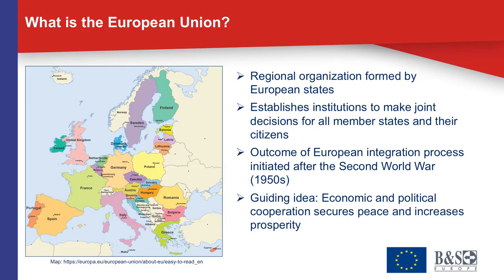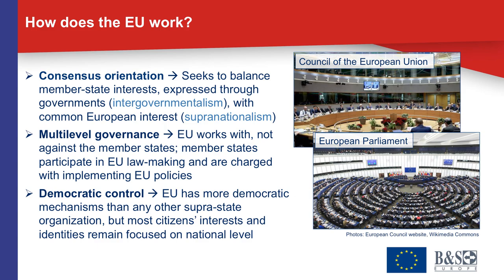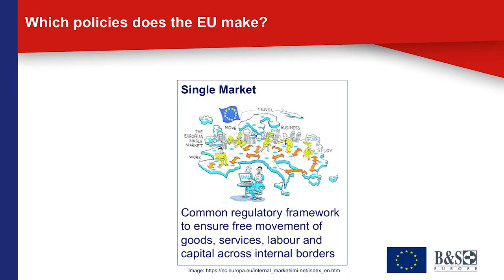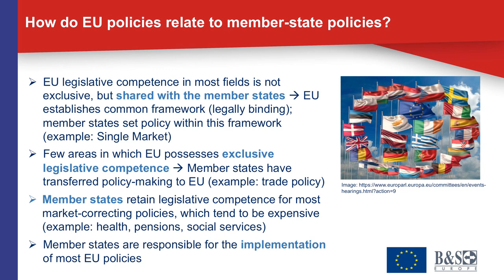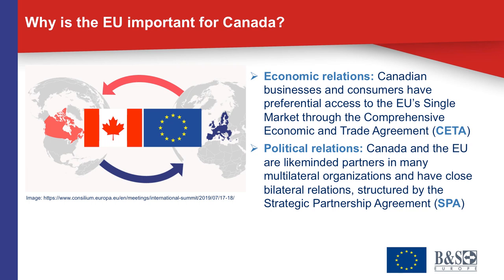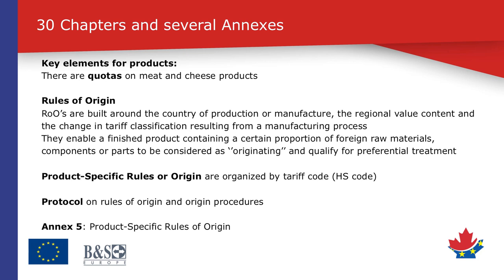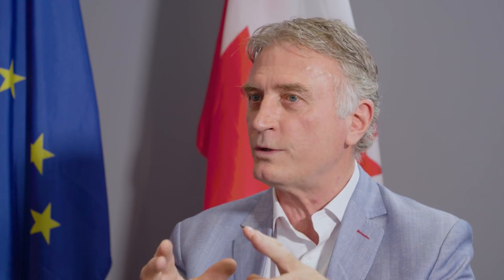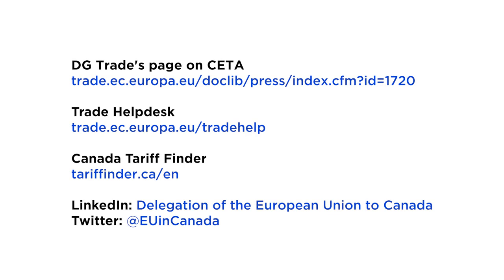The inner workings of the European Union and its internal market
Are you sometimes at a loss to explain and/or understand the European Union? The Comprehensive Economic Trade Agreement (CETA) between Canada and the European Union (EU) opens a huge market of more than 450M consumers to Canadian businesses and government procurers.  This 25-minute webinar gives a crash course on the EU's inner workings and how businesses and government can take advantage of CETA.